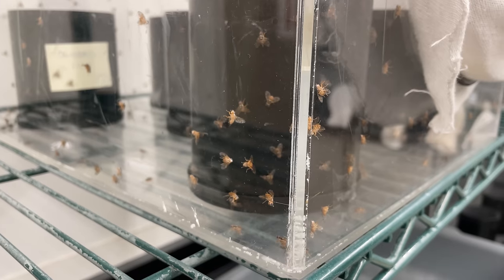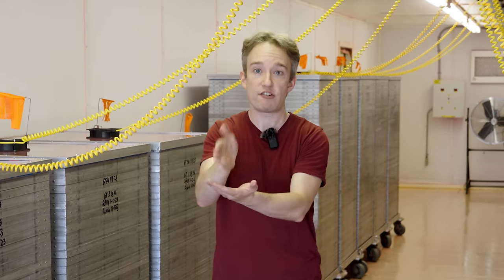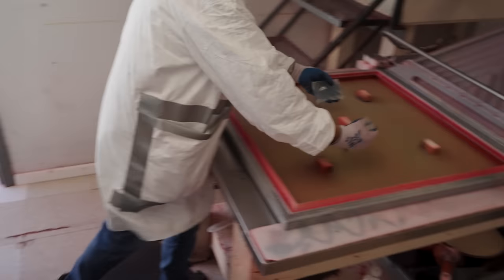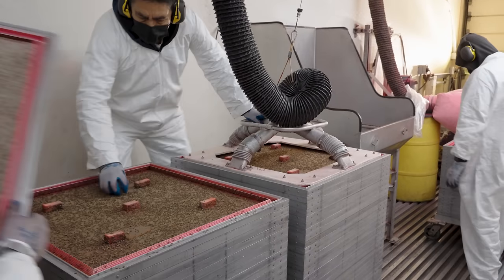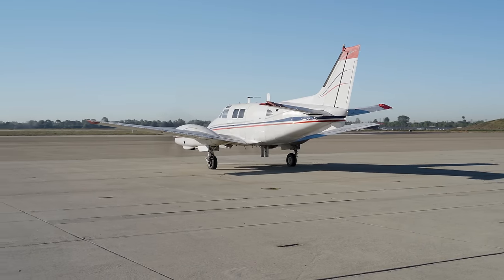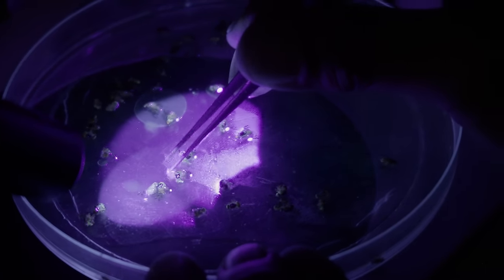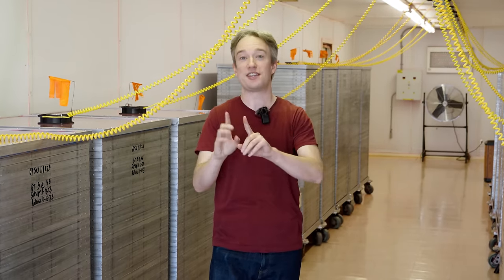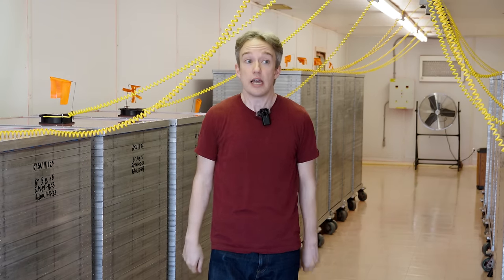Why the government drops flies on California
There's a good reason for it. ■ More about the program